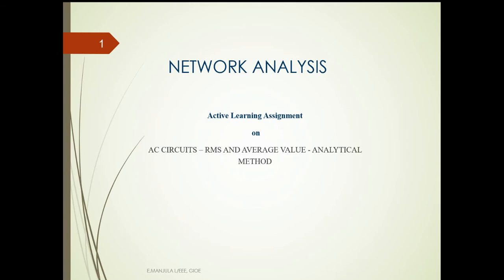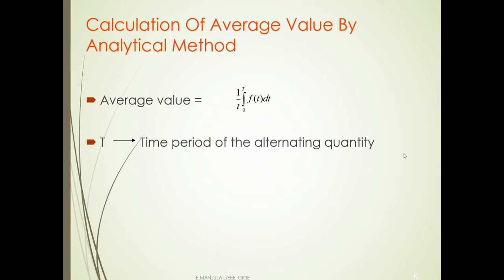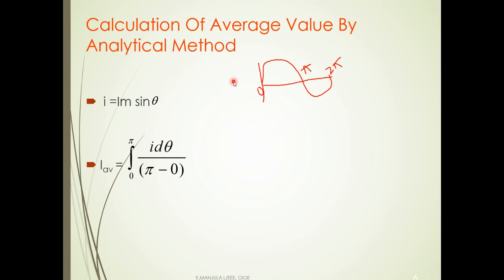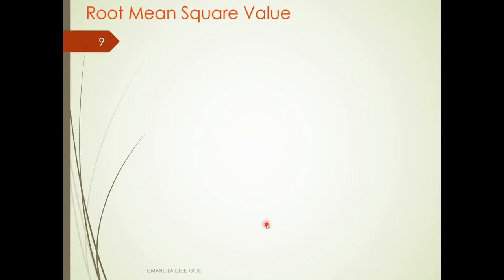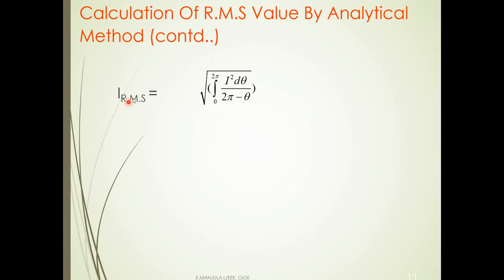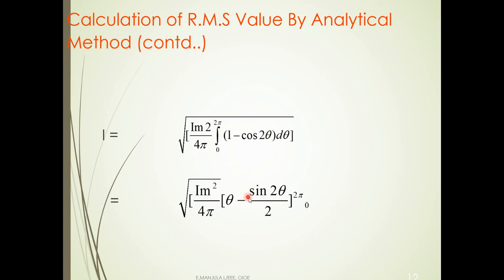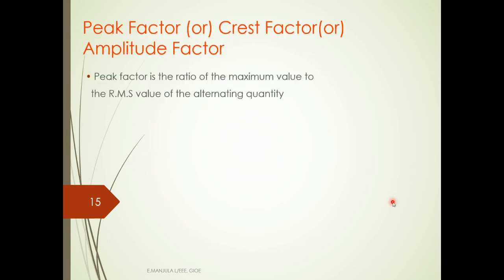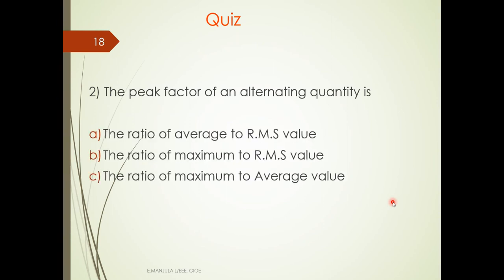RMS AND AVERAGE VALUE | ANALYTICAL METHOD